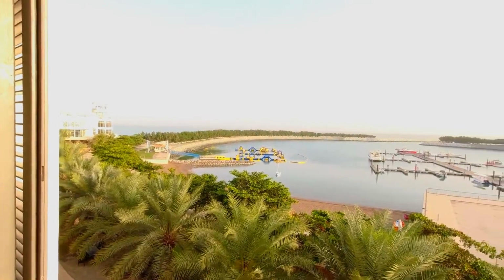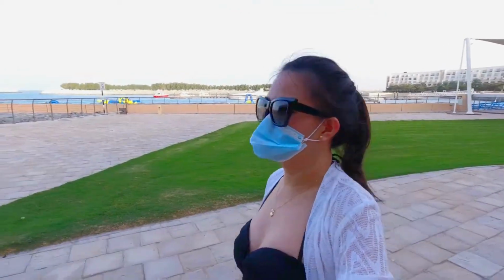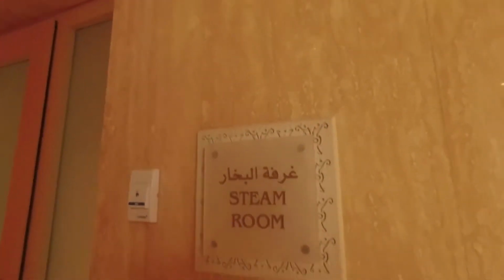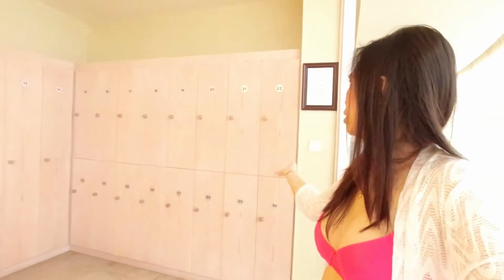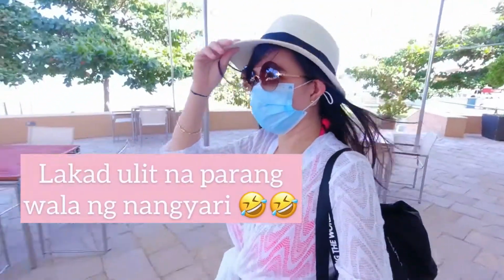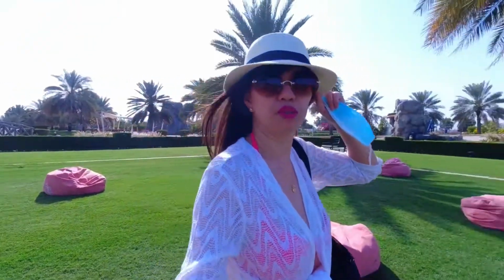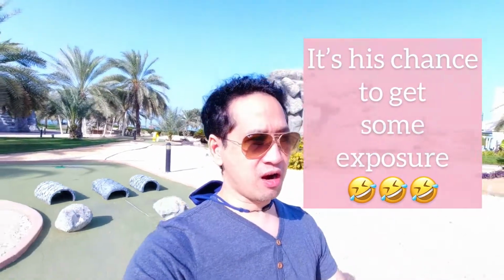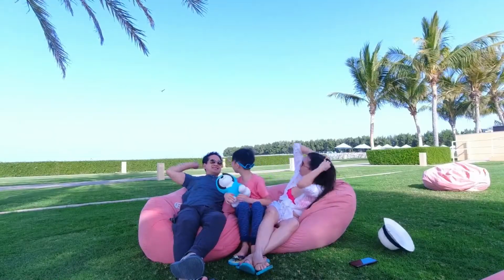Millennium Resort Mussanah | Must Visit Place in Oman | Barcelo Mussanah Resort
Here it is guys! I'm so excited to share with you all the activities that we did on my 40th bday celebration at Millennium Resort Mussanah. I hope you'll enjoy this video as much as we enjoyed our vacay.